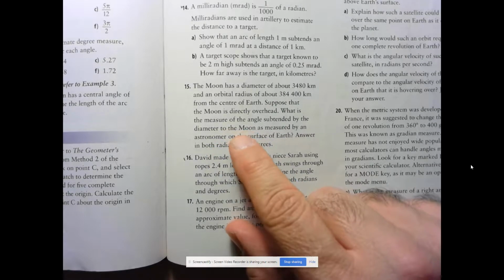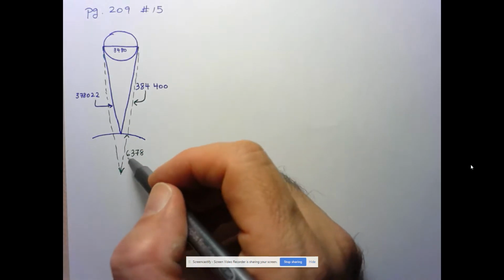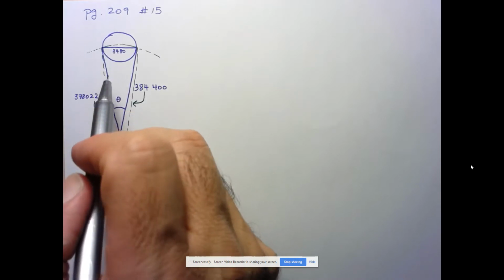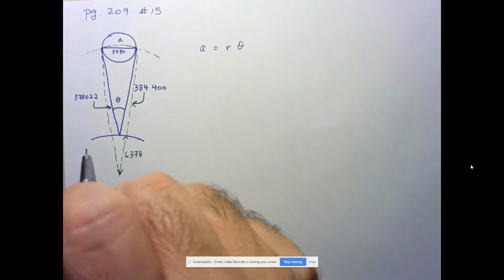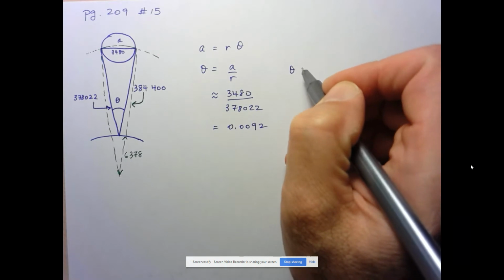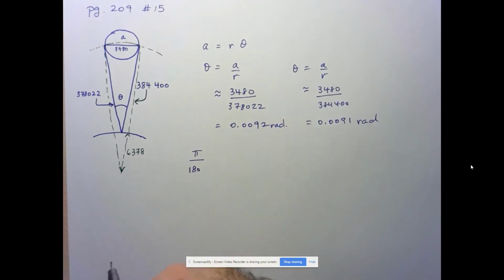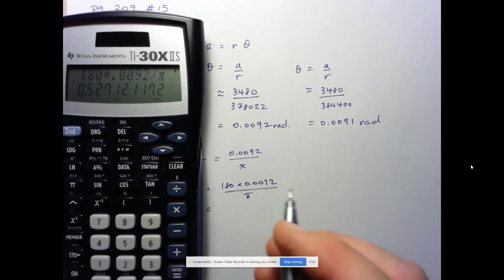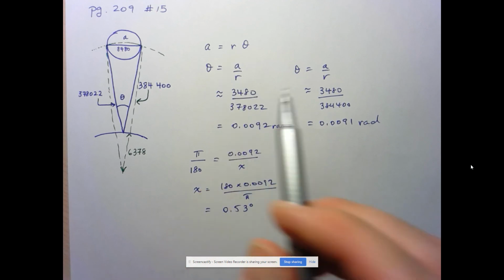MHF4U pg 209 # 15